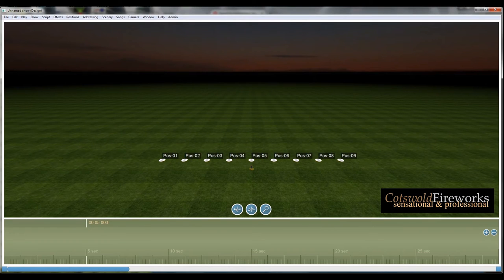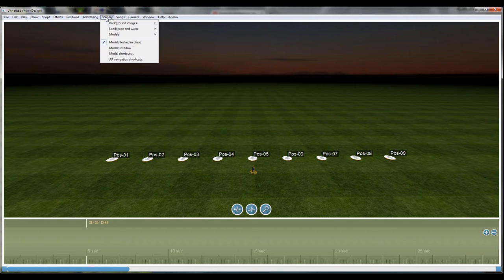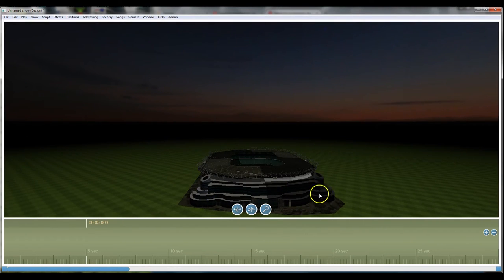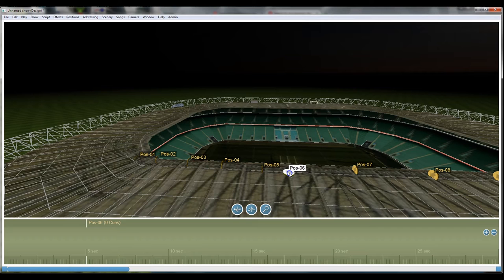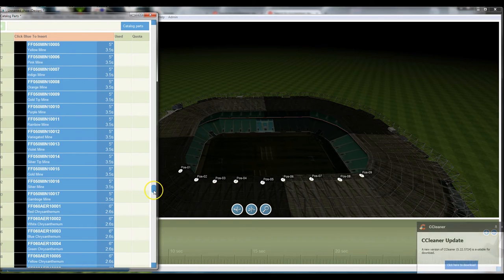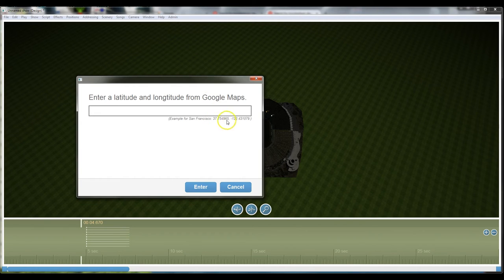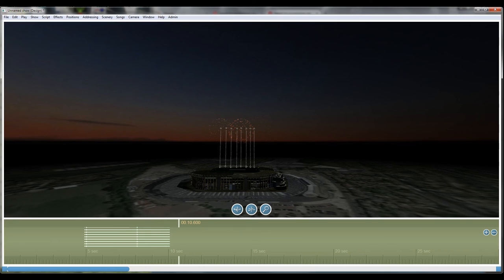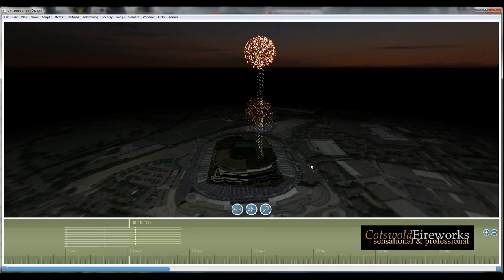Finale 3D Models and Backgrounds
A quick demo showing one feature we can expect from Finale 3D when it is released. This software is still very much in the Alpha state so please dont complain that it is broken.

There is lots of work to do before any kind of beta release.